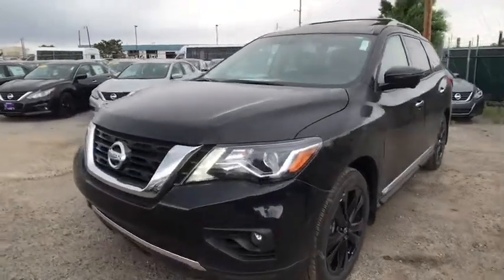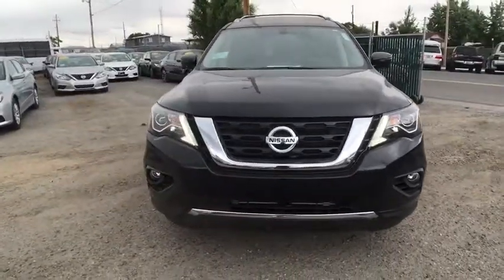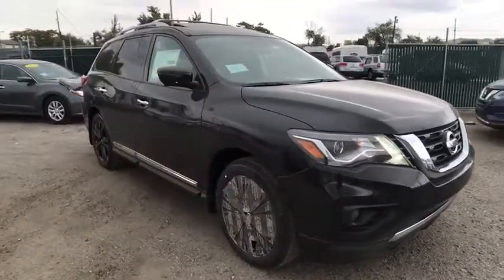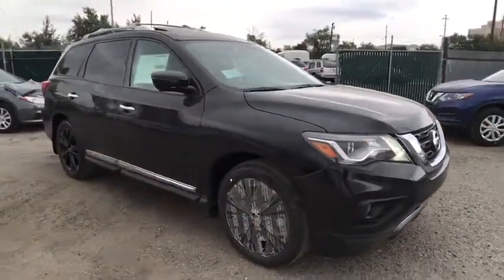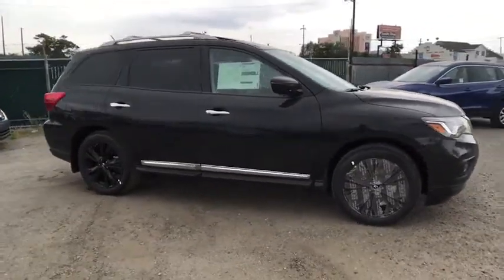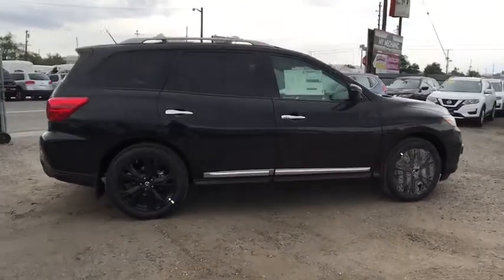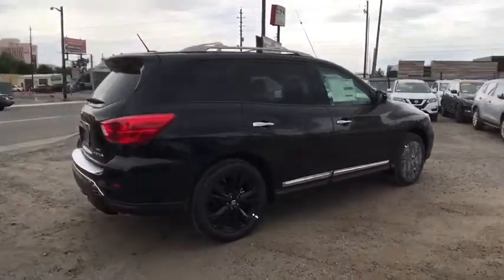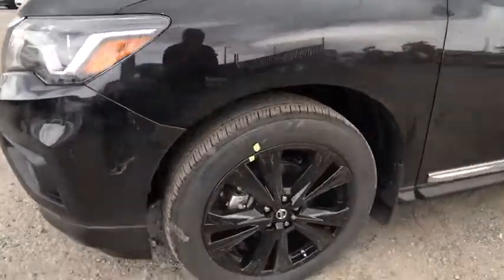2017 Nissan Pathfinder Reno, Carson City, Northern Nevada, Roseville, Folsom, NV A5316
2017 Nissan Pathfinder